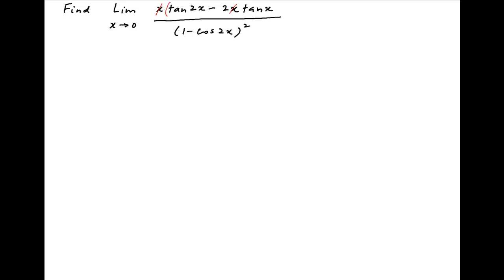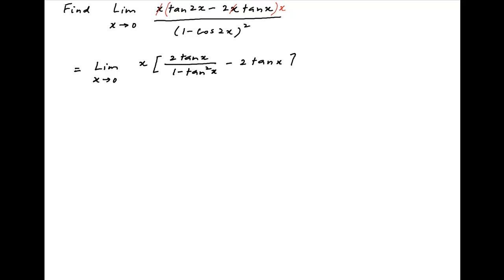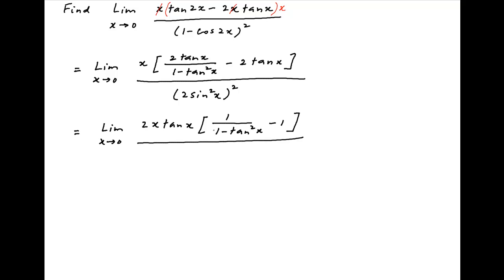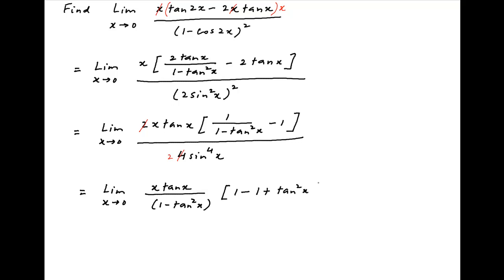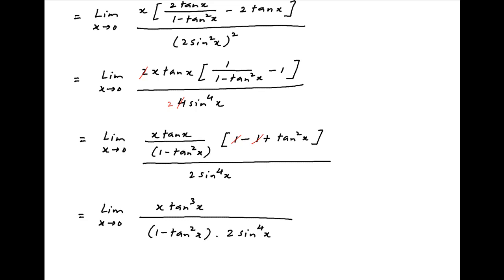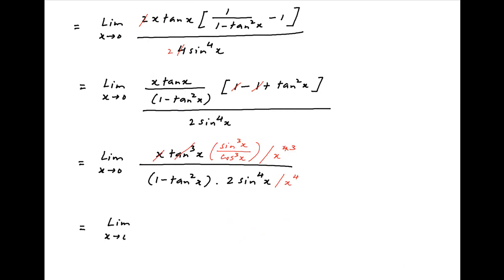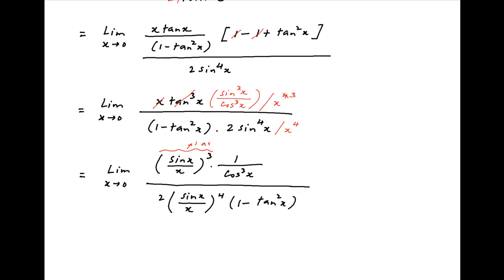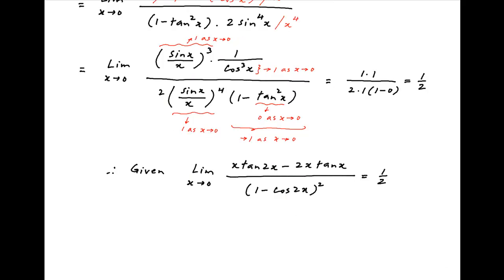[IIT 1999] Find the limit of (xtan2x - 2xtanx) / square(1 - cos2x) as x tends to 0.